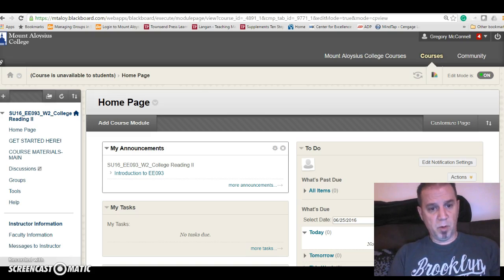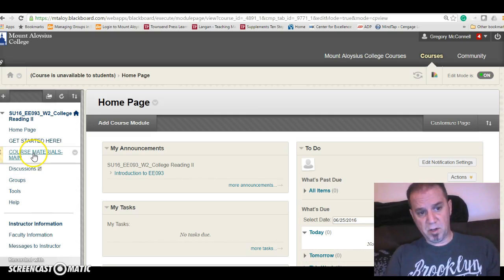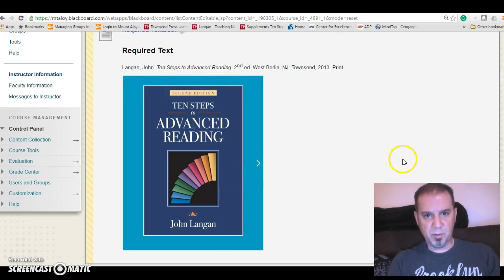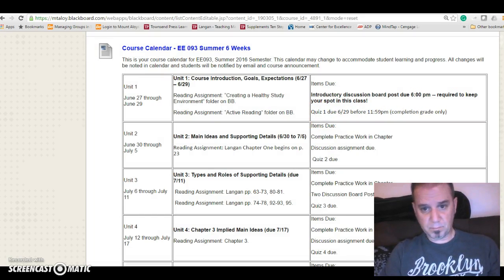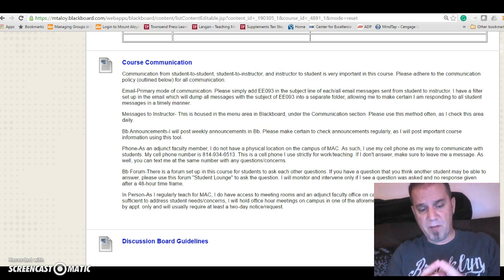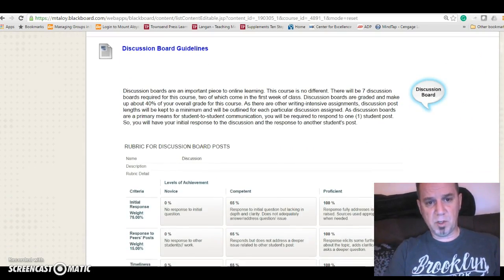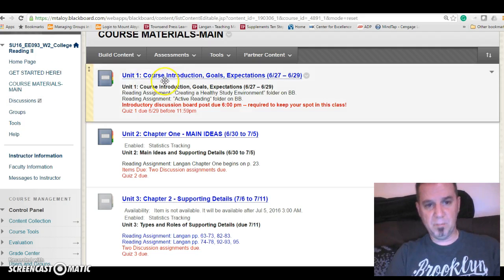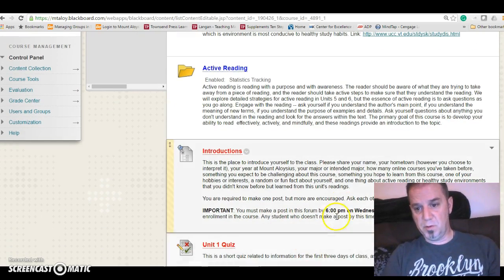EE093 SU 16 Intro I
Introduction video to Bb course